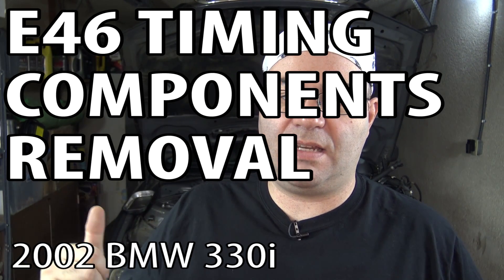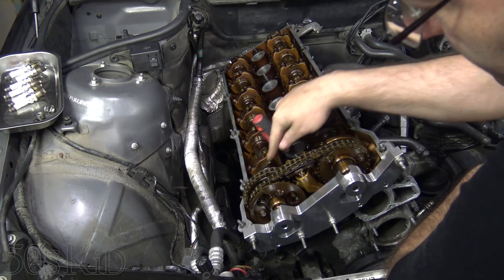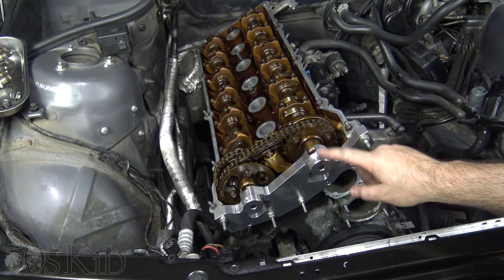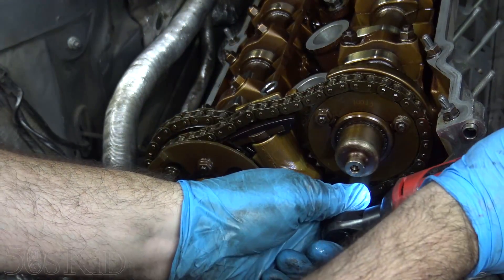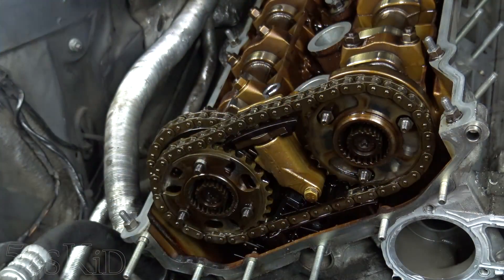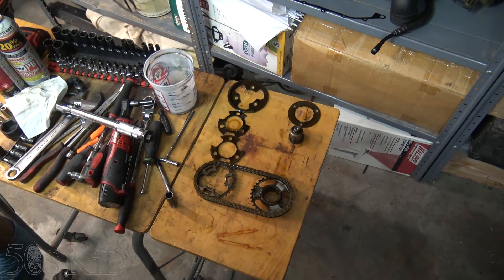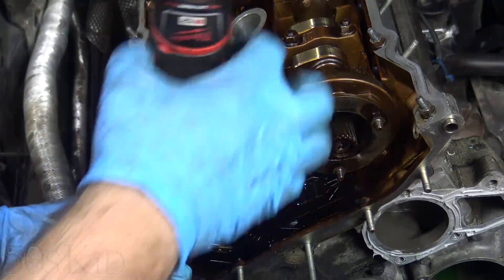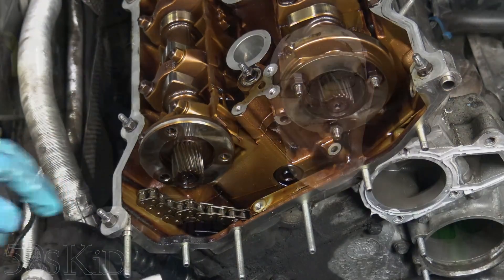BMW E46 Timing Components Removal DIY m54rebuild 7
I began my rebuild when I did a compression test and noticed I had poor compression in cylinders 2-6 (about 142 psi, the bottom of the service limit).  Cylinder 1 head 160 psi.  A leakdown test showed leakage into each adjacent cylinder.  Of course my engine also had the oil consumption problem (1 quart every 1000 miles) that every M54 engine has, which is caused by the oil rings which wear down prematurely (the M52TU used different oil rings which did not have this problem).  There was also coolant loss, which I didn't measure precisely.

To view all the specs and torques for BMW M54/M52TU engines

The seller I bought the timing kit from is out of stock.  You'll have to check through the listings here to find a similar kit:

Make sure to check out the common repair steps video if you are unfamiliar with that

Other videos you should watch if you are planning to change your head gasket or rebuild your engine are: